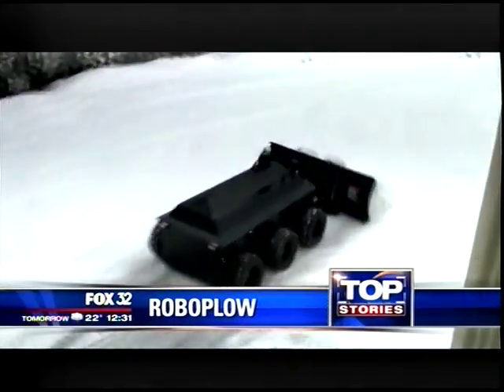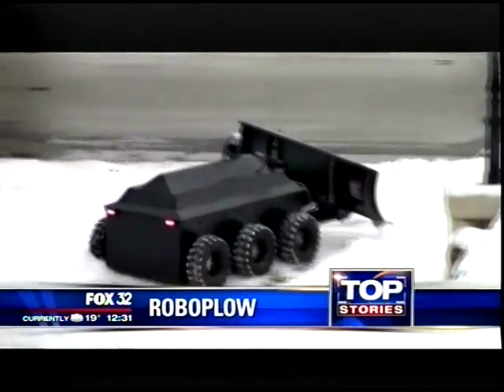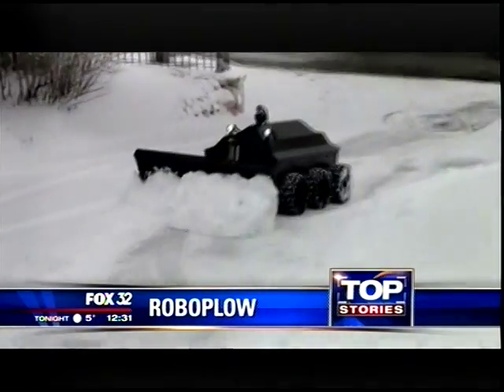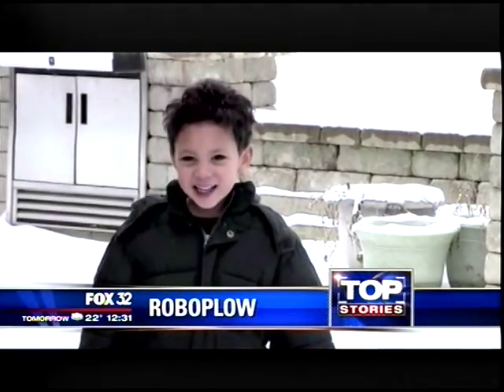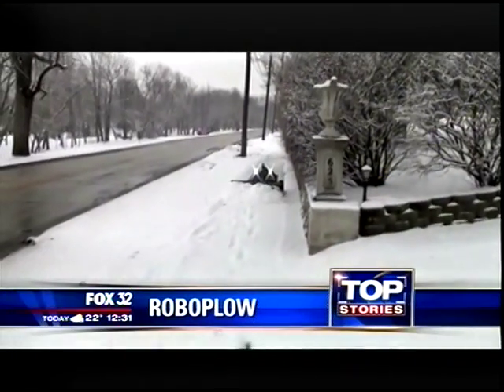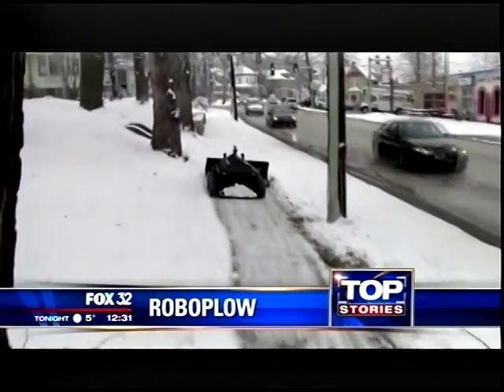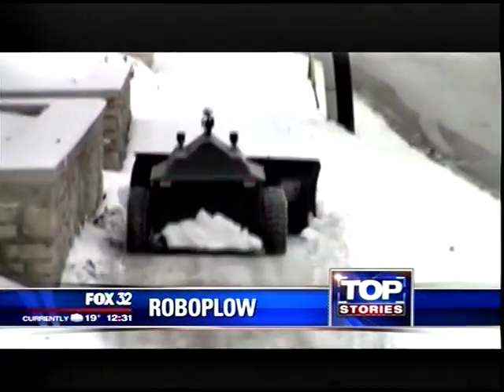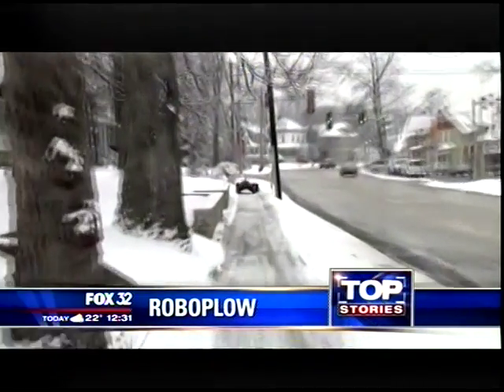Robo Plow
It's a remote control snow plow.